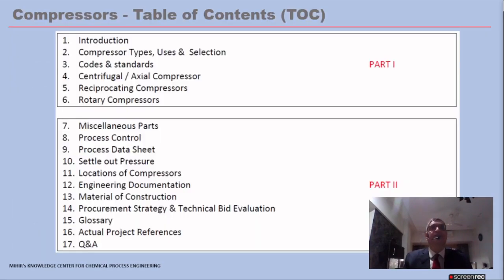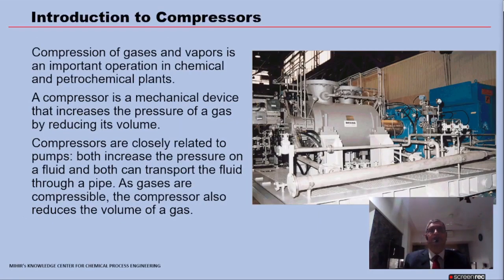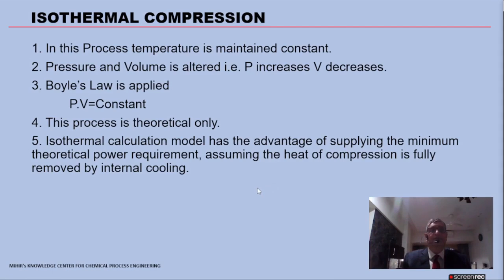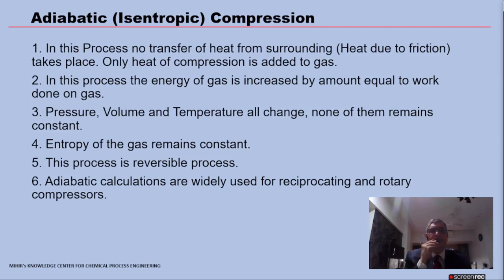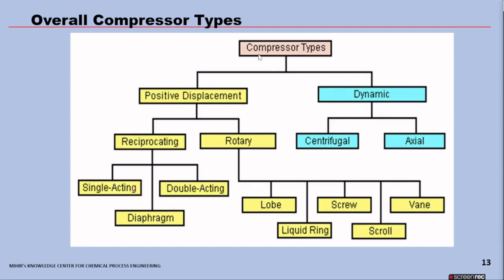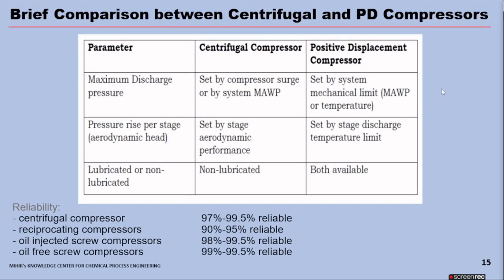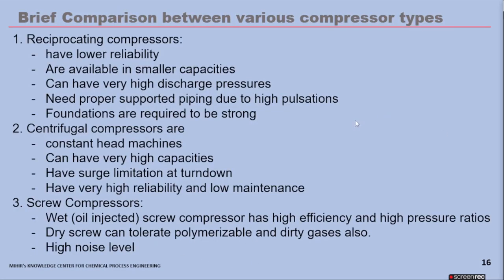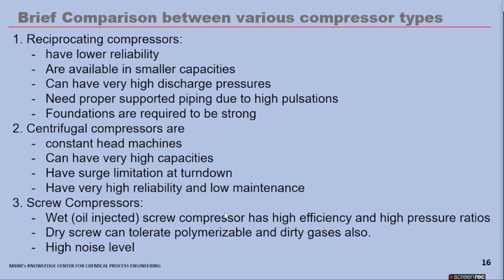Short Clip from COMPRESSORS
The short clip gives an idea about what to expect in complete AdvancedCourse .

The complete AdvancedCourse and MihirsHandbook is available on our official website.